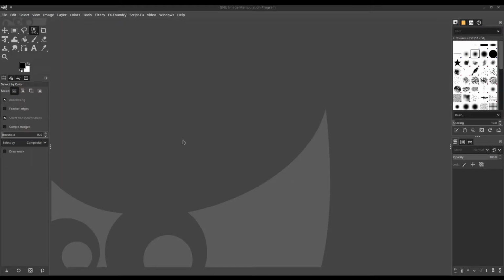How to Remove Background from image using FREE and Open Source GIMP Graphic Design Tool 2021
In this how to tutorial we will be going over how to make a transparent image or make transparent background logo and transparent background images. We will be doing this using the open source software free graphic design software which is a great free alternative to photoshop.

 This Photo Editing How to video shows you how to take the most well-known free open source graphic design software tool and remove the background from a picture. This also applies to removing the background from logo, making photo background transparent, removing bg from pic.

GIMP is a very powerful tool and once you get to know how to use it and once so, you find yourself not wondering why you didn't make the switch sooner! I admit that using photoshop to edit photos was easier after a while, but that is after learning controls. Same applies to GIMP, it is a very handy tool once you learn where all the controls and tools are.

GIMP stands for GNU Image Manipulation Program. It is available to download from their official website below for any Operating System; Windows, MacOS or OS X, & Linux\Ubuntu etc. Whether you are an Aspiring Photographer looking for a free tool to professionally edit photos or maybe a Graphic Design Artist looking for cutting edge design software, this is the graphic design studio software you are looking to use. GIMP also works well for an experienced Illustrator working on the next viral masterpiece or maybe a Scientist looking to illustrate the next world-changing results to dumb it down for us normal people, whatever your desire for digital design, GIMP will far exceed your expectations and needs.

TAGS

How To Make Transparent Image - Make Transparent Background - Make Transparent Background Logo